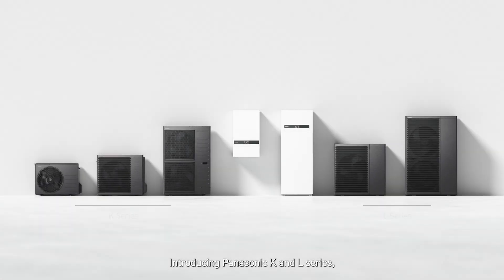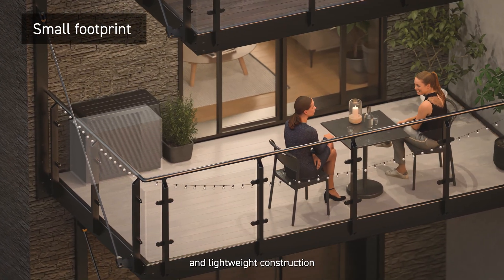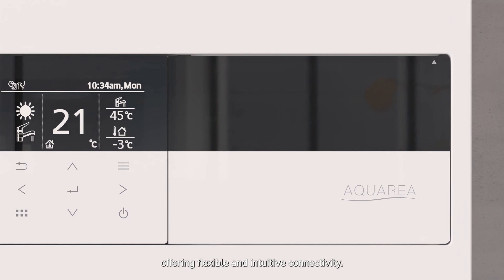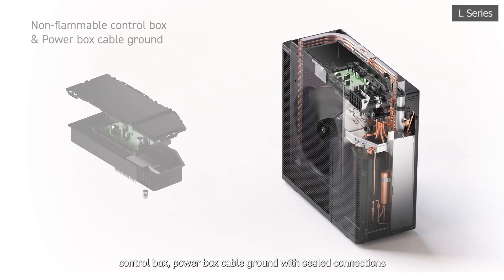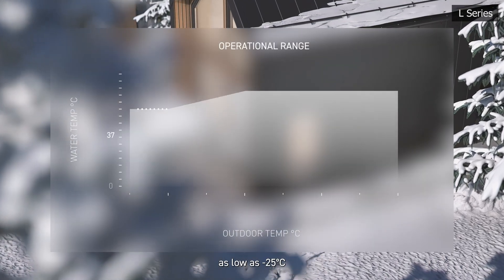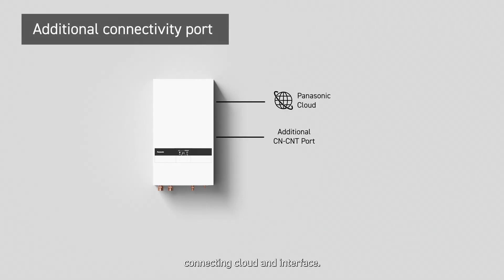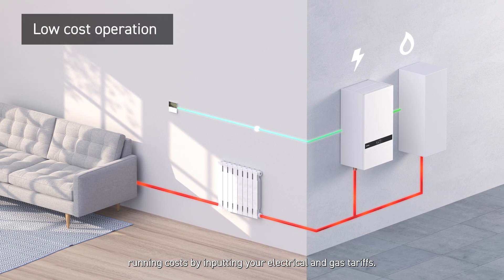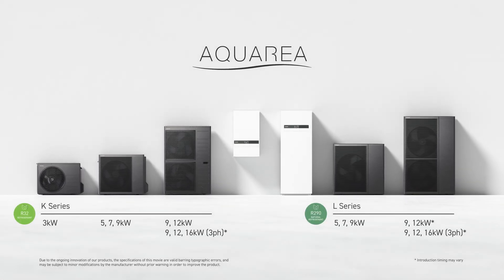EN – New Generations K and L of Aquarea Air Source Heat Pumps awarded with Good Design Award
Panasonic Heating & Cooling Solutions is expanding its Aquarea range of air source heat pumps with the K and L Generations. The K Generation utilises R32 refrigeration, making it an excellent solution for new homes. Meanwhile, the L Generation uses the natural refrigerant R290, which has a Global Warming Potential (GWP) of only 3. The redesigned construction of the outdoor units of both generations provides a high level of safety, as the unit is hermetically sealed for easy and flexible installation. Both generations benefit from a reduced noise level, up to -8dB(A) less than previous models. The units have been redesigned in a new contemporary and premium look − awarded with the prestigious Good Design Award 2022.